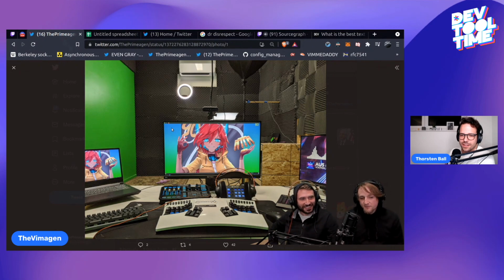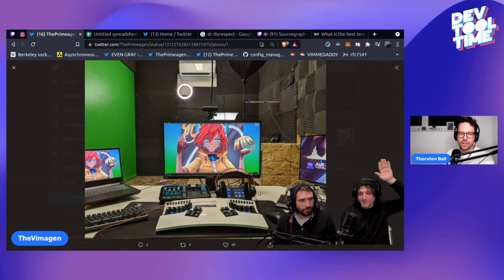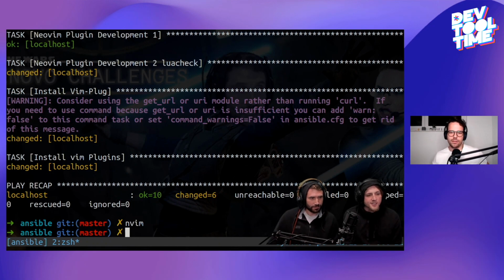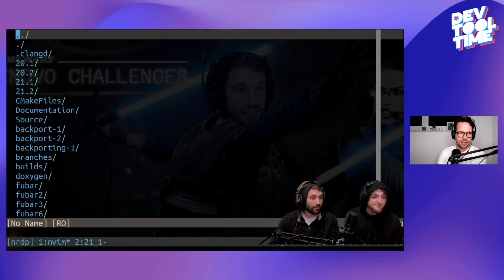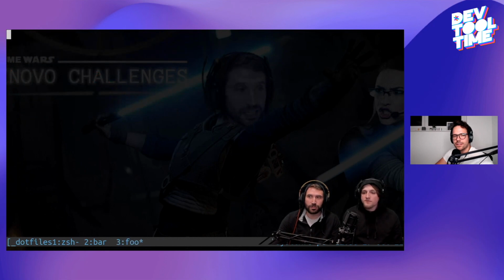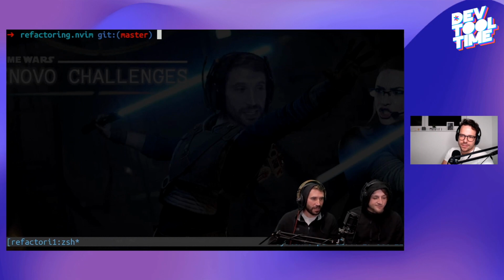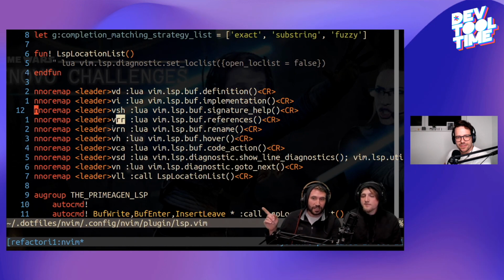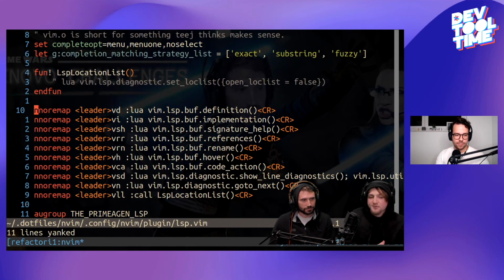Dev Tool Time with ThePrimeagen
ThePrimeagen, Senior Software Engineer at Netflix and Twitch Partner tech streamer, shares how he reduces cognitive overhead with tmux, i3, and Neovim to write code more effectively.

Check out the recap post for show notes and more photos

🗓️ Add Dev Tool Time to your calendar to receive notifications on new live streams: